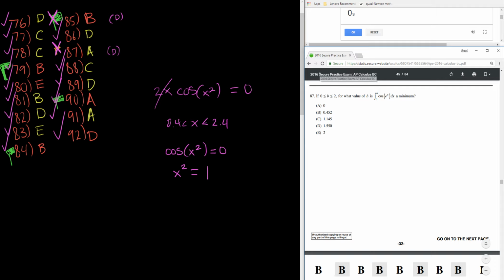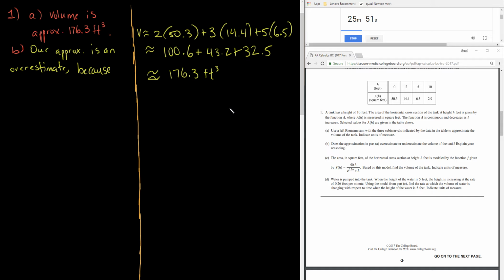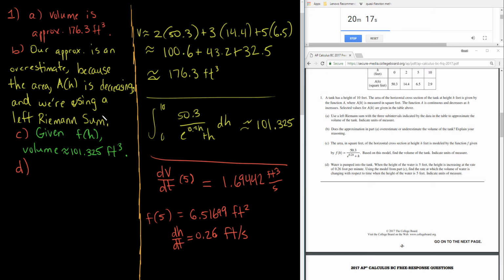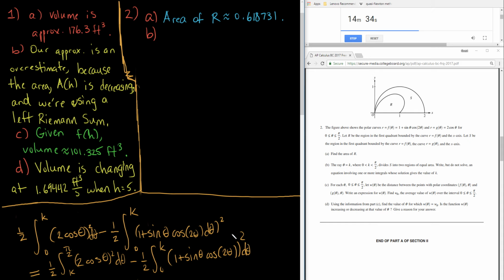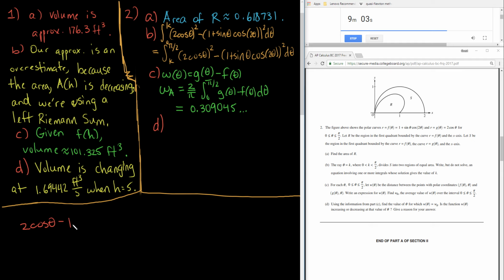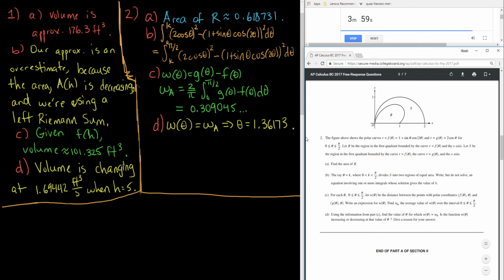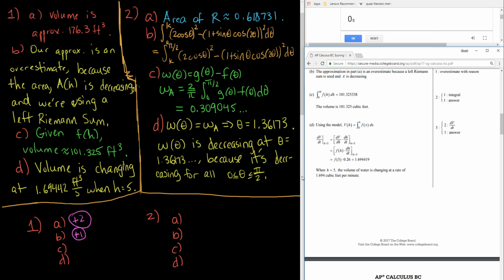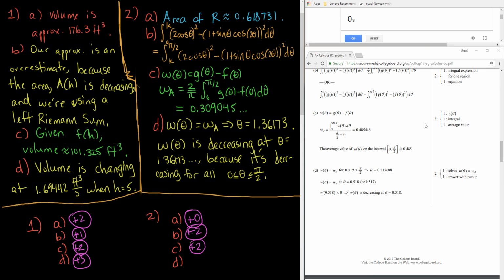Free Response (calculator): 2017 AP Calculus BC Exam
I do the free response section with a calculator of the 2017 AP Calculus BC Exam. I hadn't prepared or looked through answers beforehand; this video captures the process of solving the free response questions. I get fourteen out of eighteen points (78%).